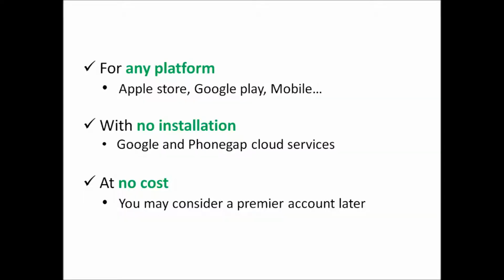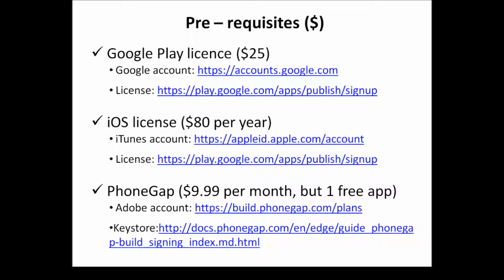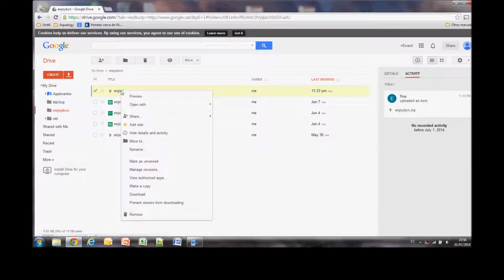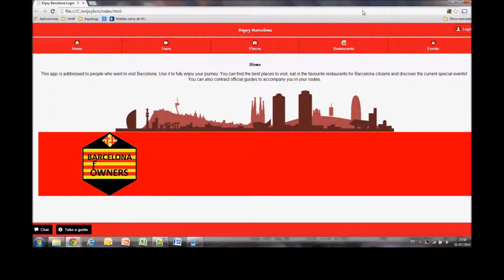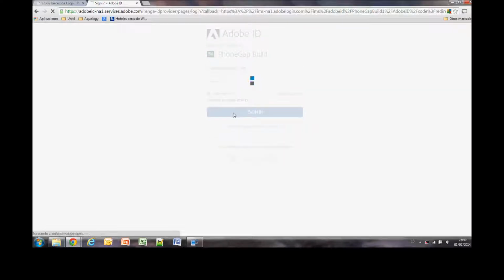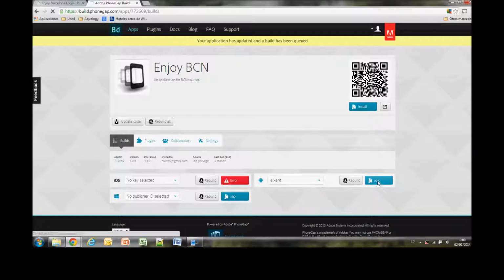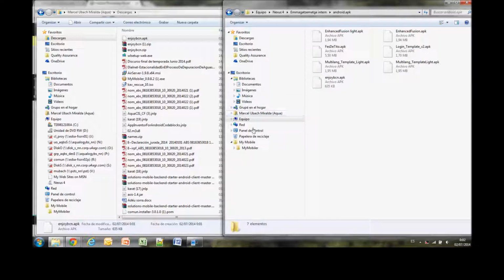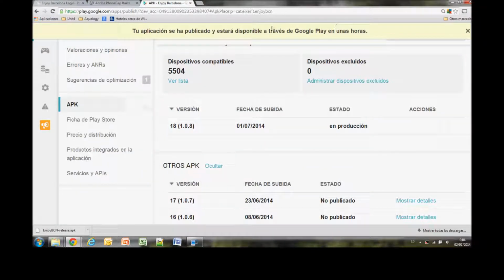enjoybcn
This video explains how to publish a mobile app in 5 minutes. Here are the links
mentioned as pre-requisites: